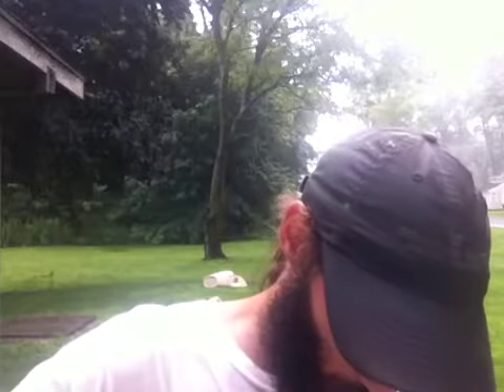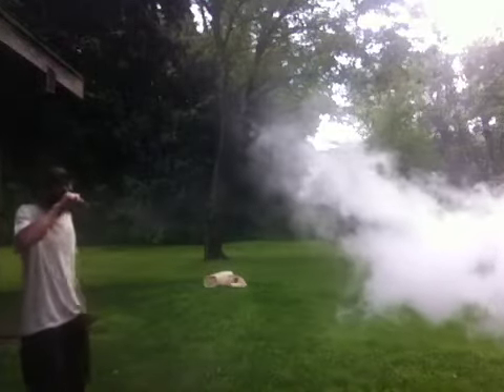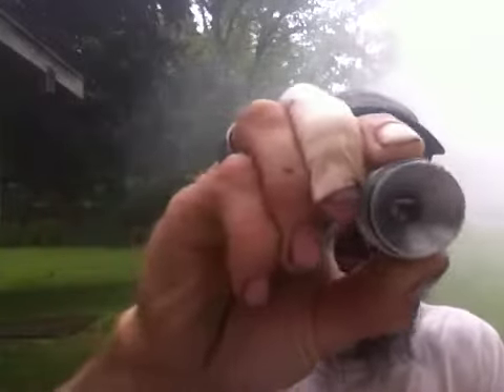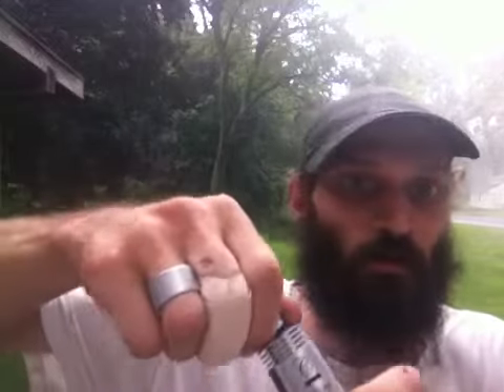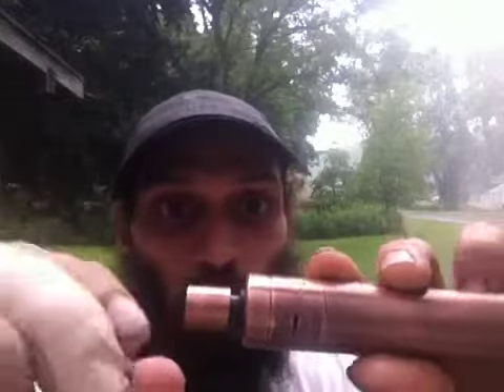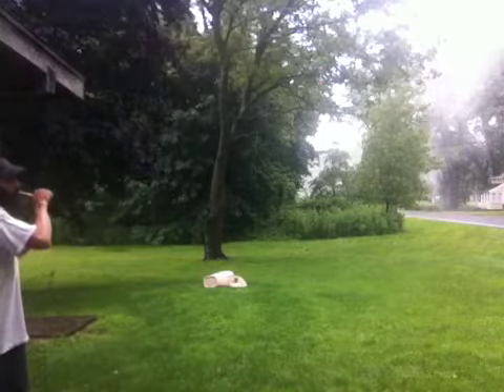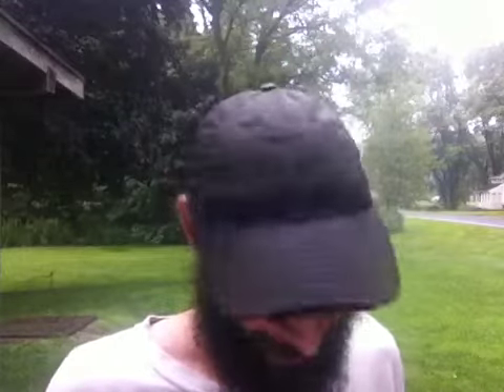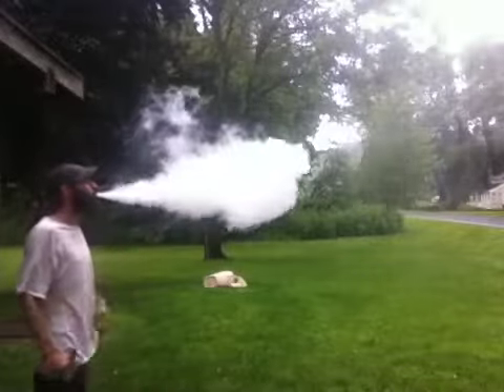Hashtag idt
Intro